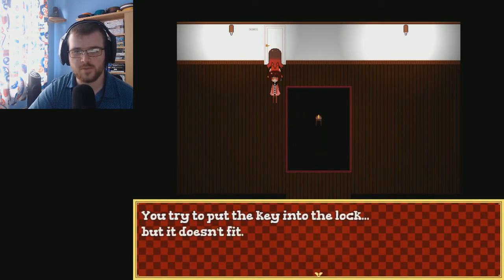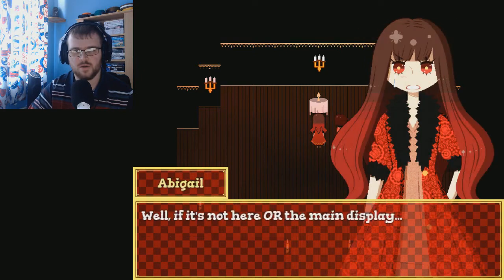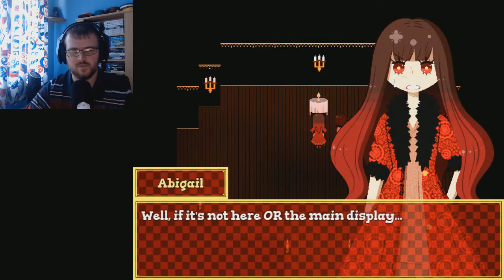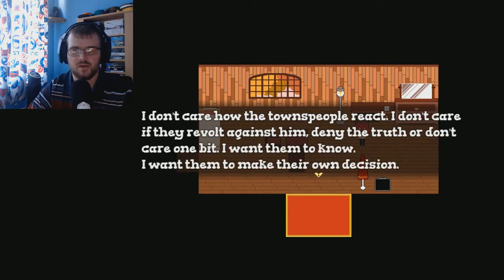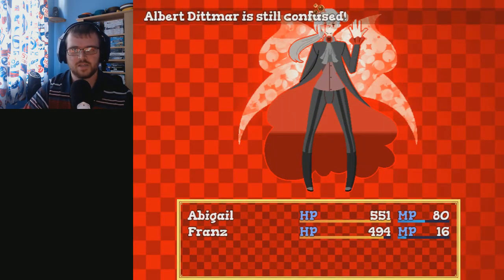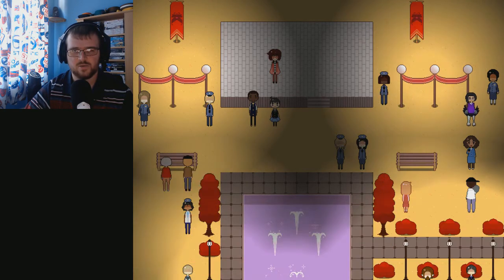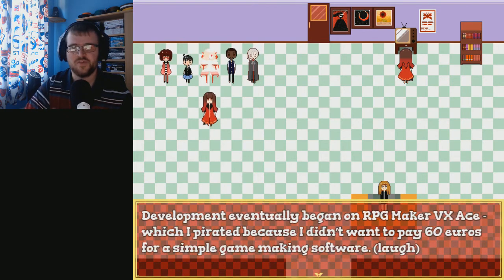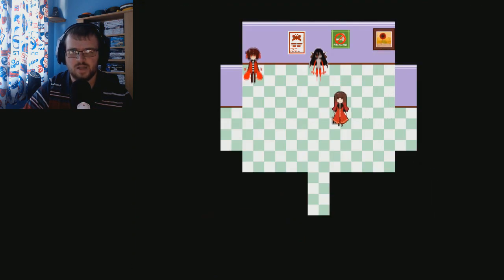SUCCESSFUL HAIST (All Endings) | Abigail Fortune (RPG Maker) - Part 4 [FINALE] | Flare Let's Play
Welcome to the finale of Abigail Fortune and the Scarlet Fairy, an rpg maker game that revolves around a ruthless, phantom like thief that travels around the world stealing the most worthy of treasures. Made in RPG Maker MV by Fusoloid, we traverse through the rest of the game along with showing pre-requirements for all four endings to the game.

Acquired Bad Ending 3 on my first playthrough, afterwards we go through Bad Endings 1, 2 and then the True Ending that shows the wondrous events for when Abigail Fortune manages to acquire what she wants. The moto of this game is that not all thieves are bad people, Abigail has been an asset towards Franz's better tomorrow.

Personally, the art of Abigail Fortune is really friendly towards to eye, quite simplistic with a soft palette for most parts. Partially towards the end of the game along with all the torn journals was the story quite easy to grasp. Overall, a fine fantasy rpg maker game!

See you all in Azure Dreams!